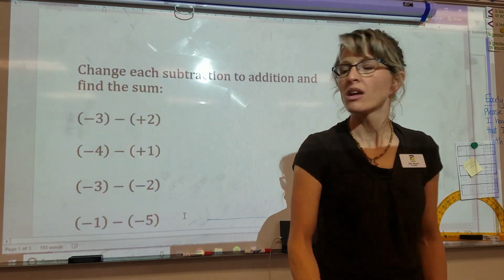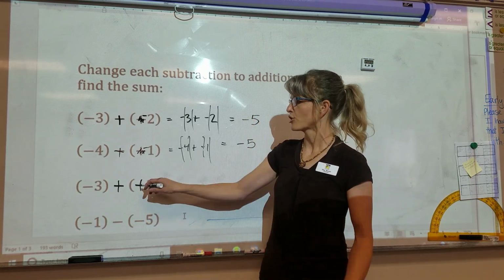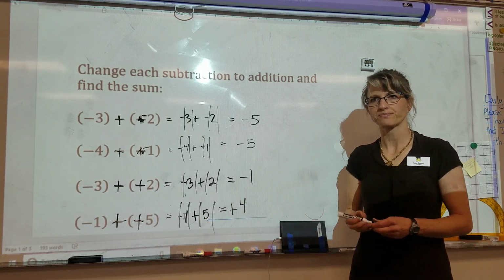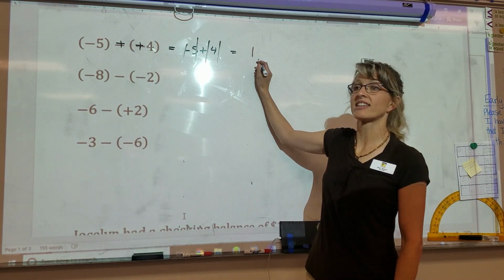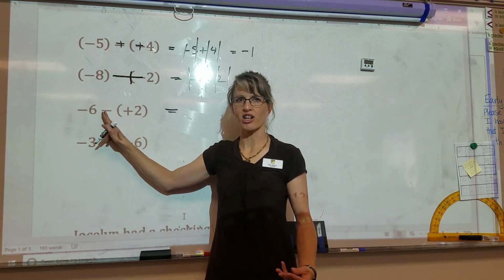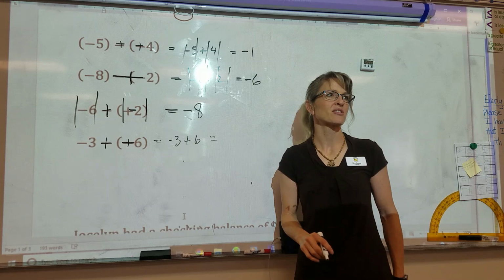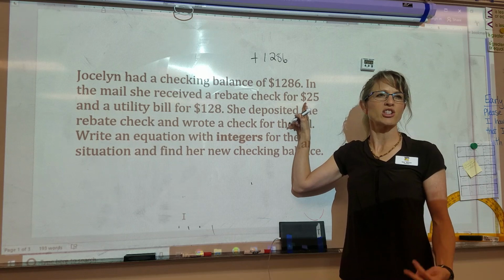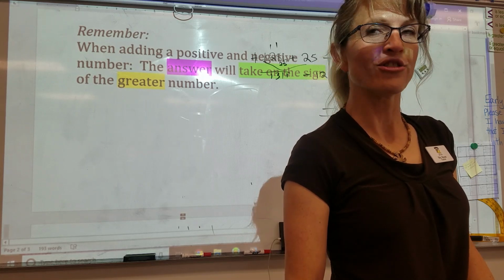L33 Subtracting Integers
In lesson 33 you will learn how to subtract integers by changing the subtraction problem into an addition problem, by changing the sign of the number. In this 8th grade math concept, Mrs. Boone uses direct instruction in a live class setting. Welcome to class!